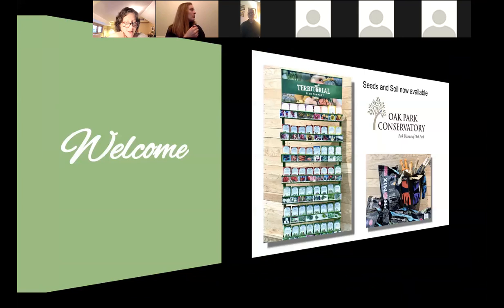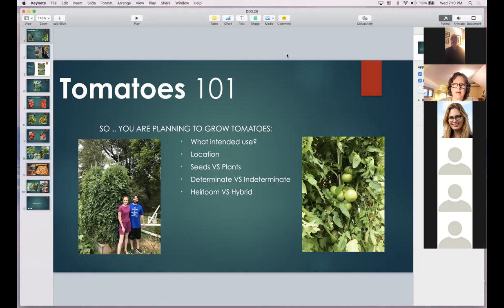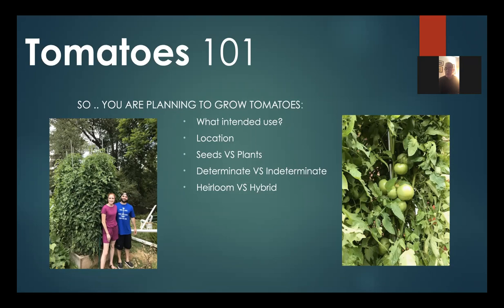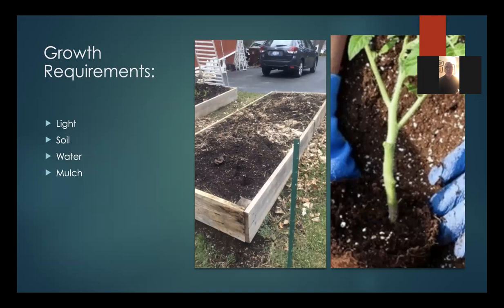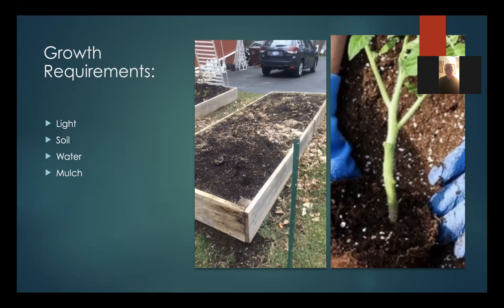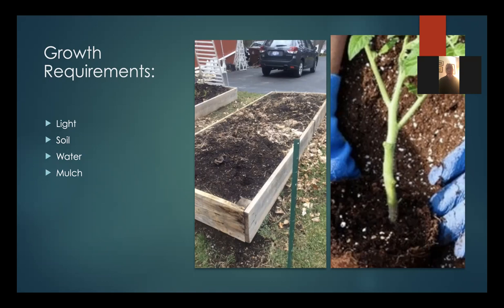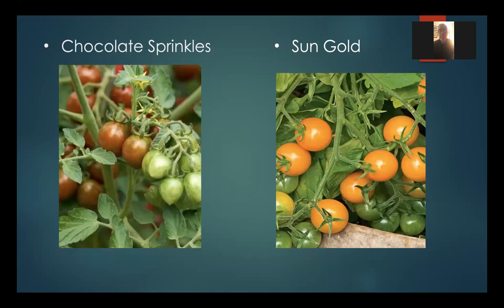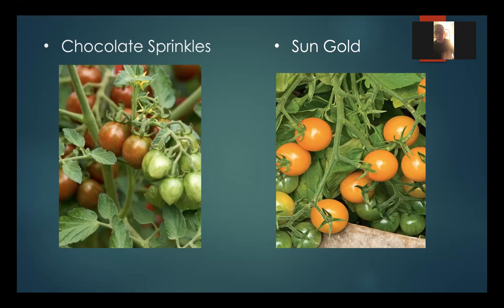Learn & Grow: Tomatoes 101 | Friends of the Oak Park Conservatory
Learn the basics of growing tomatoes successfully in this how-to lecture. Join the Friends of the Oak Park Conservatory to learn about the essentials of soil, sun, and water. We will also cover caging, pruning, and fertilizing.